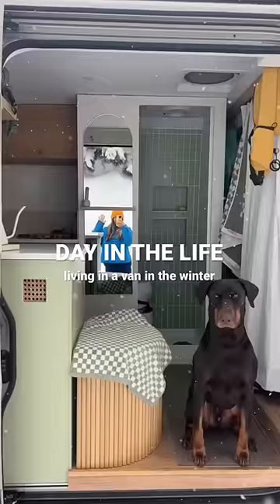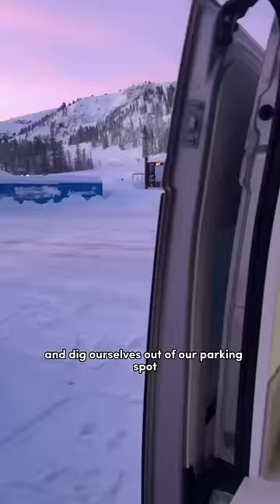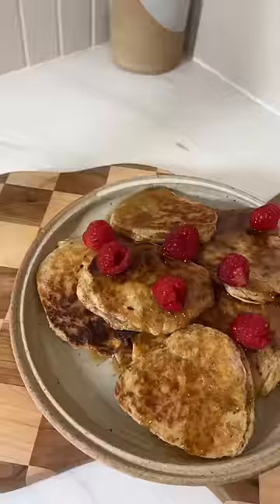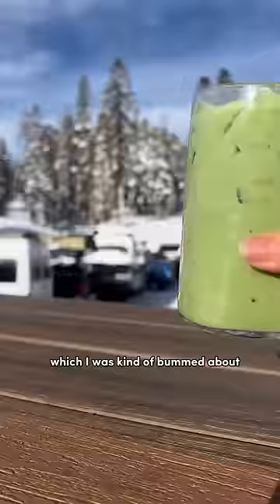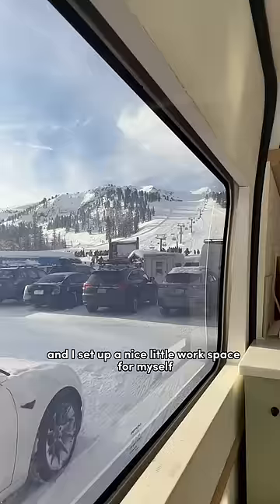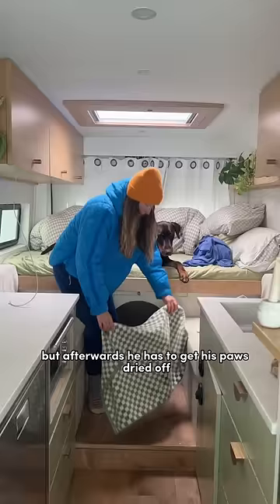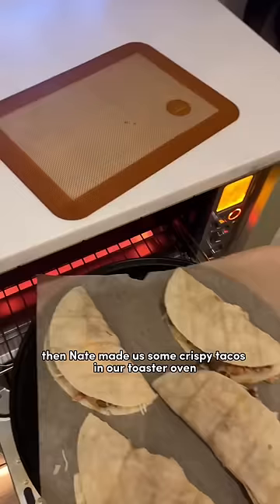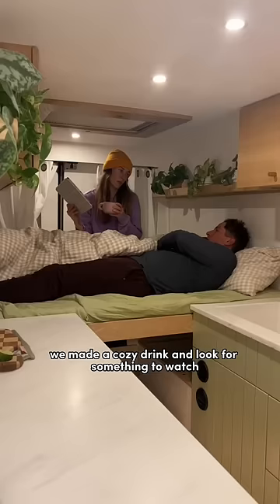Living In A Van During A Big Winter Storm❄️🚐